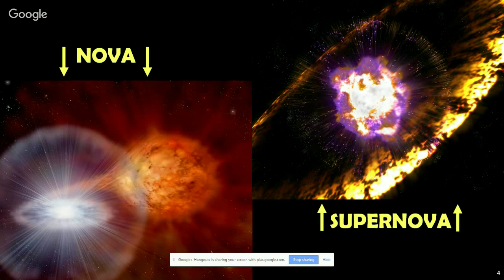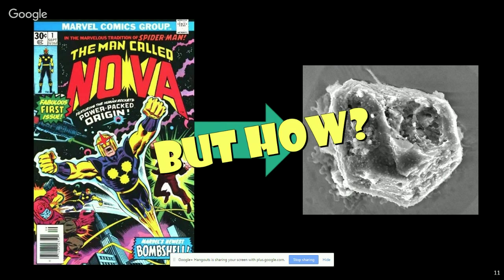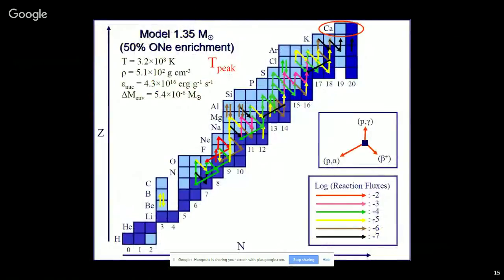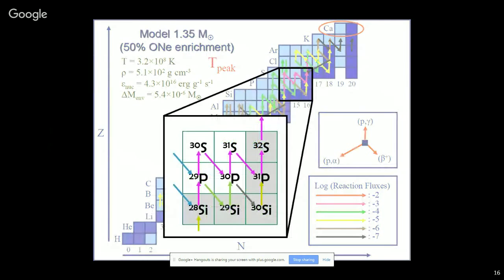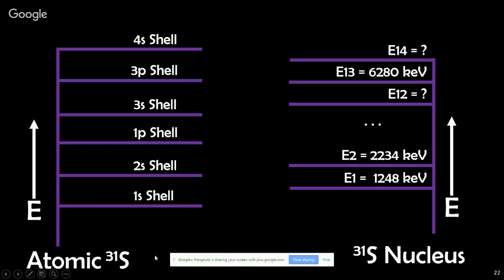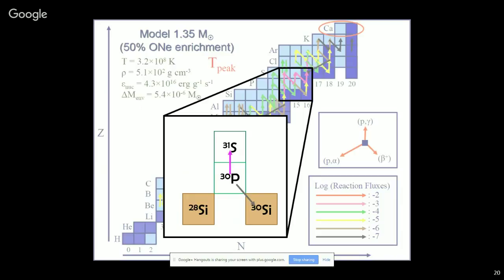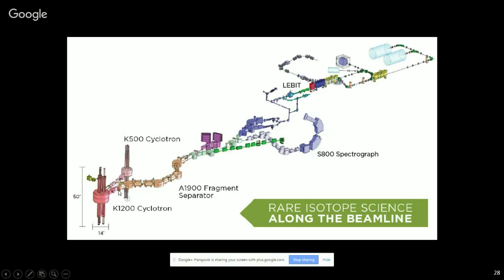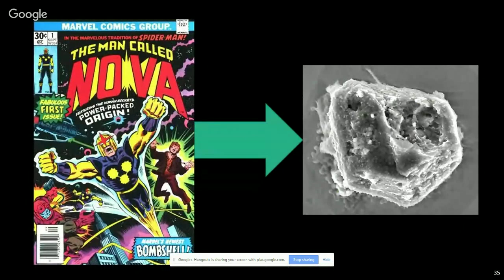Space-Borne Space Rocks… from SPACE! (Pre-solar grains and novae)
Presented by Mike Bennett